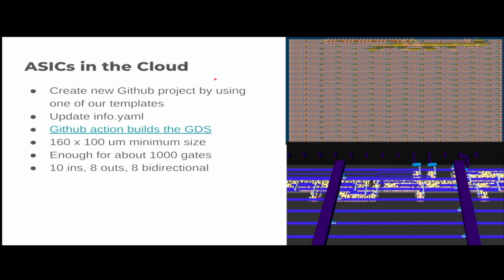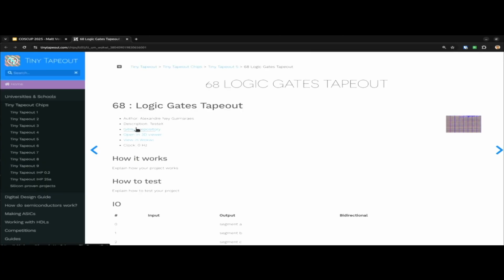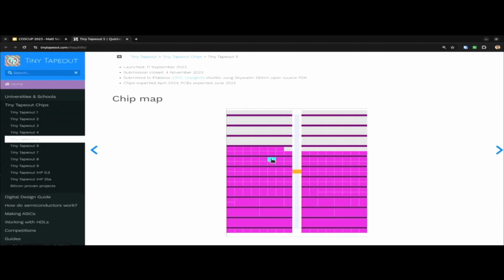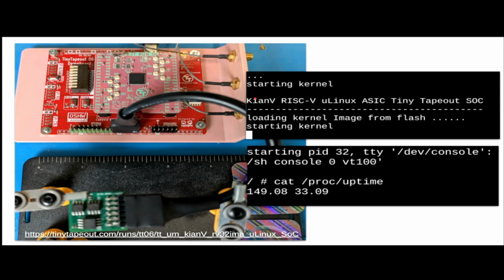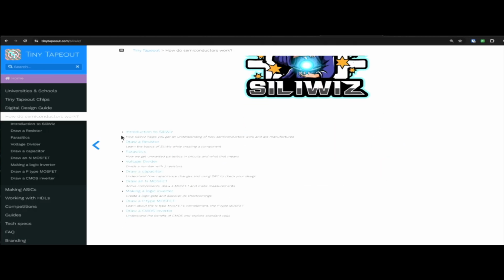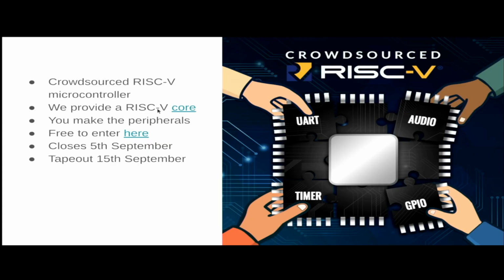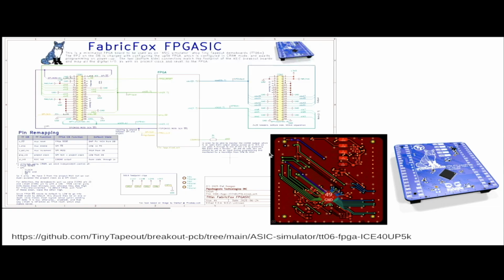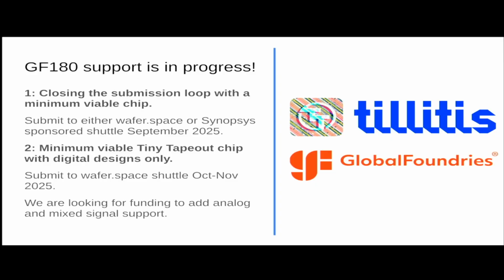Tiny Tapeout Updates in 2025